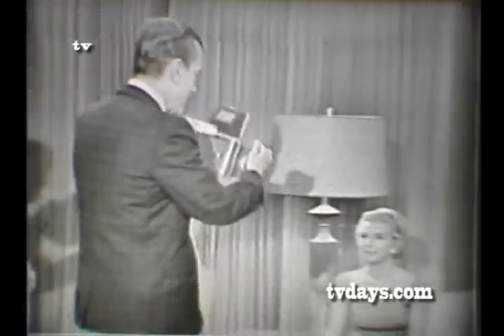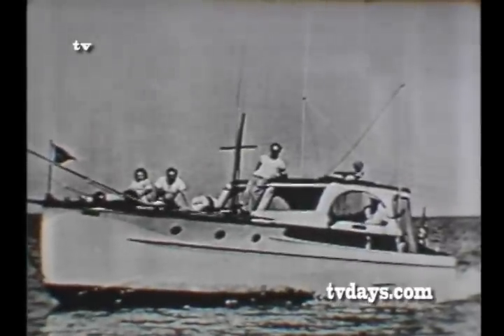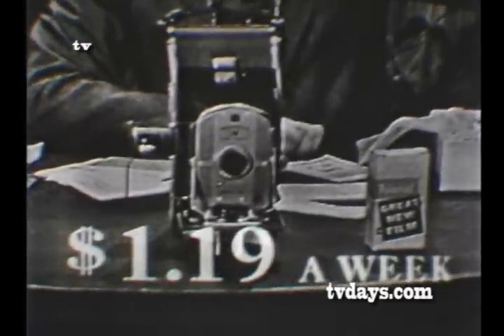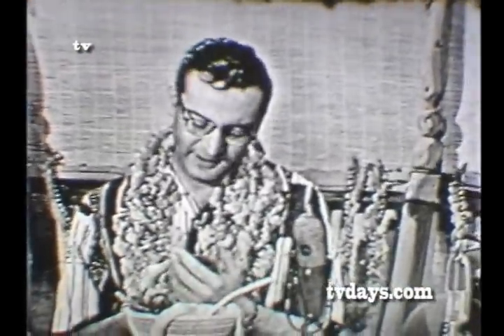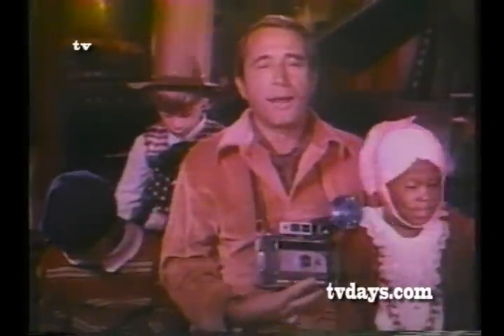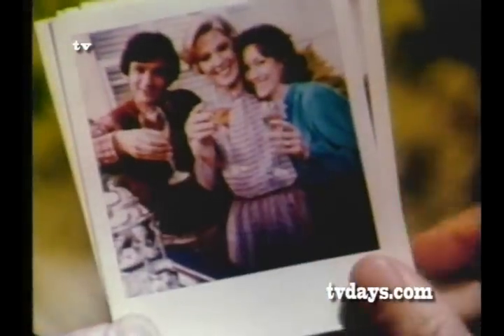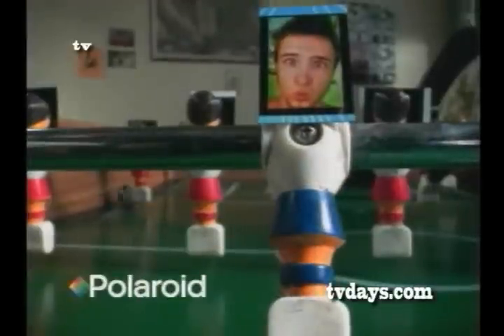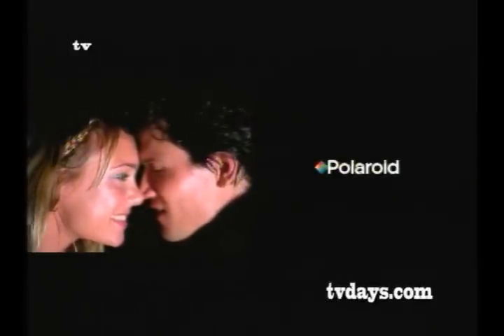POLAROID COMMERCIALS SERIES screening reel only